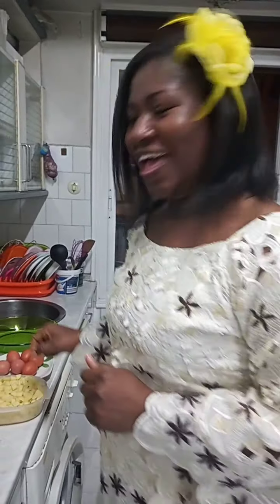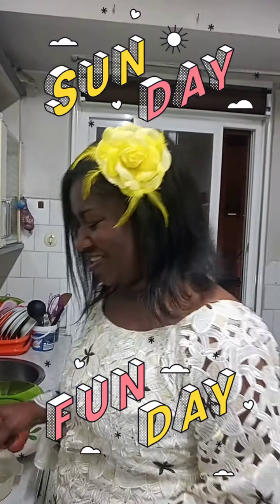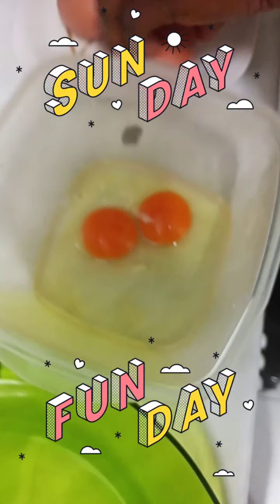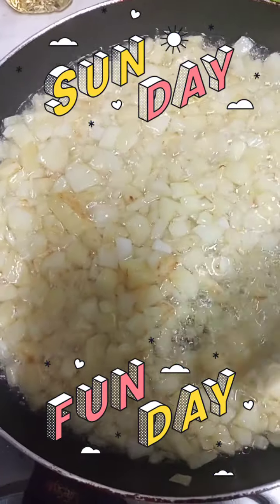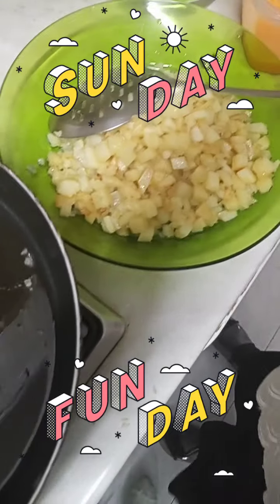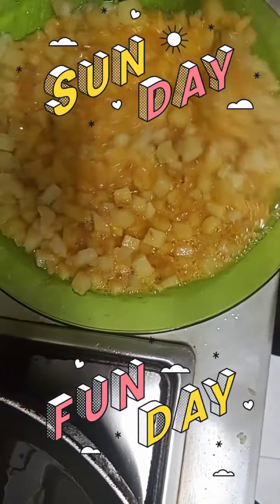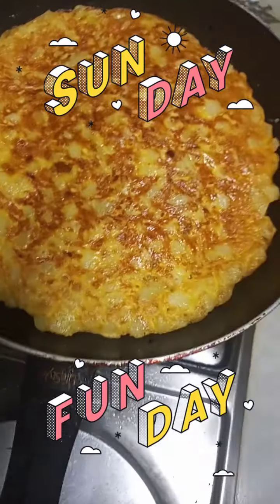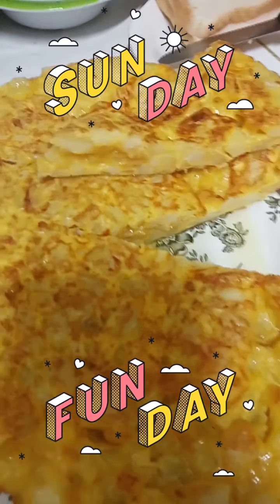TORTILLA DE PATATAS🙌 PARA DIA DE LA MUJER❤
THANKS AND MAY GOD BLESS YOU FOR SUPPORTING THIS CHANNEL TO MOVE FORWARD IN THE MIGHTY NAME AND POWERFUL PRECIOUS BLOOD OF JESUSCHRIST OF NAZARETH AMEN GLORY HALLELUYAH ♥️.